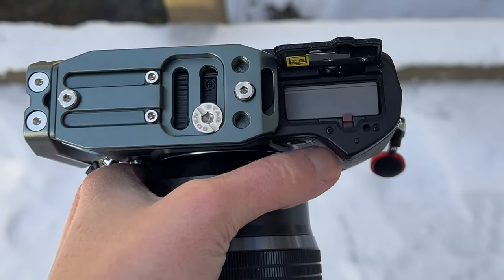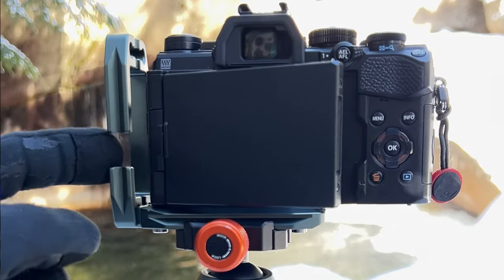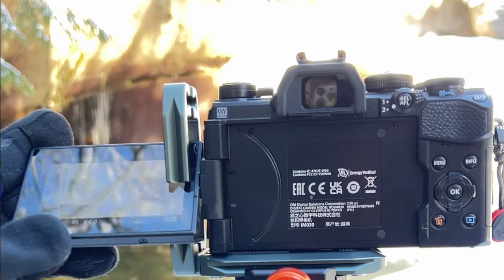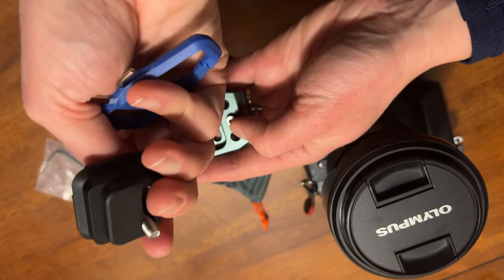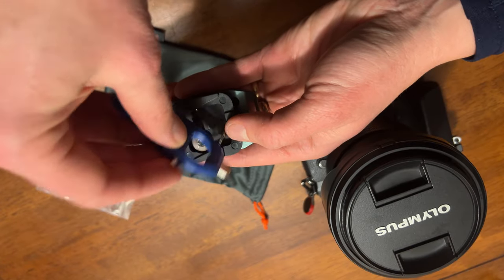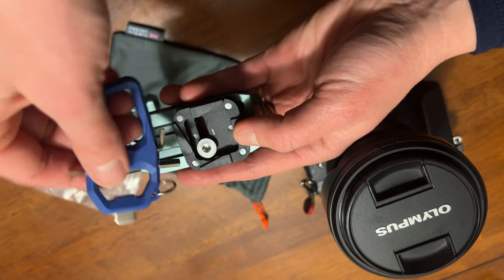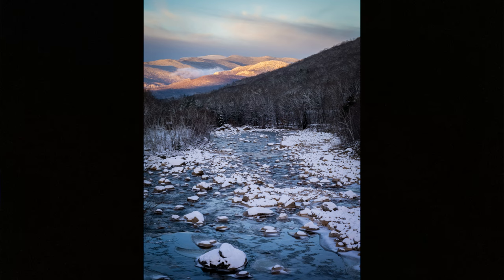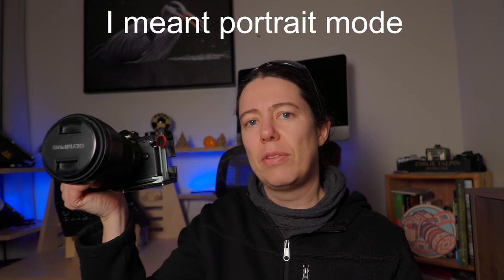Best L-Bracket System for my Om-5 from 3 Legged Thing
For this week's video, I talk about Lexie, the new Arca Swiss Compatible Modular Universal L-Bracket System, just released by 3 Legged Thing. I explain why it is the perfect L-Bracket for my Om-5. What do you think about it?  Post any questions or comments below.

Lenses
Macro lens: